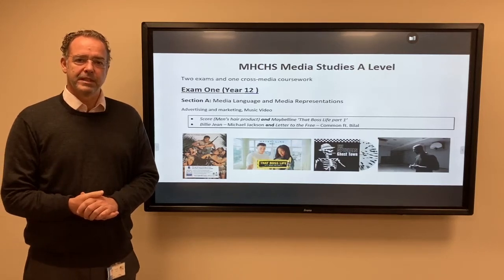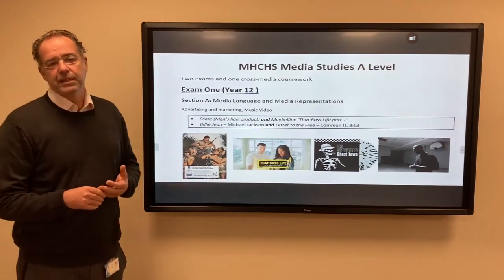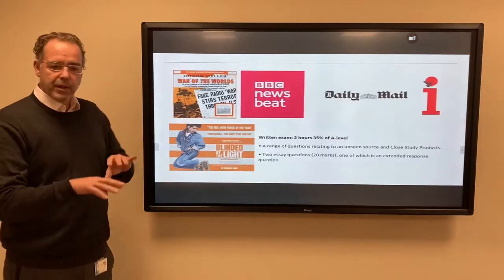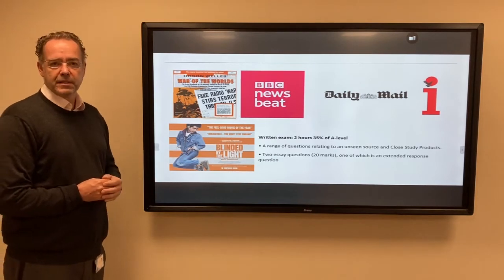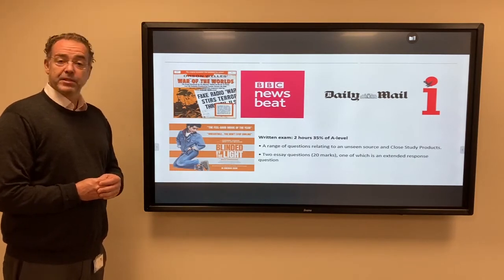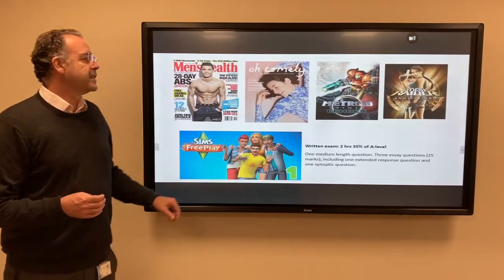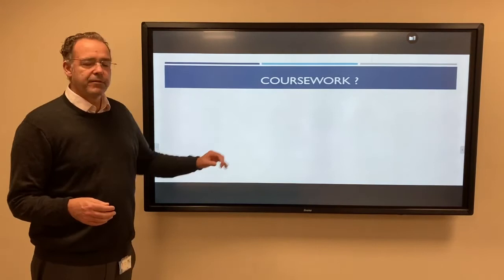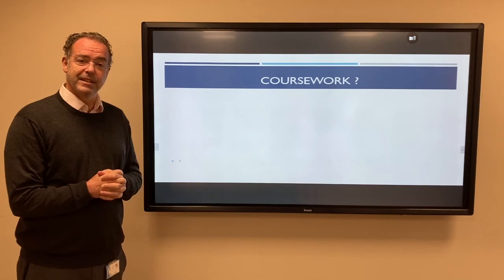A Level Media Studies at MHCHS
An Introduction to A Level Media Studies at Mill Hill County High School.